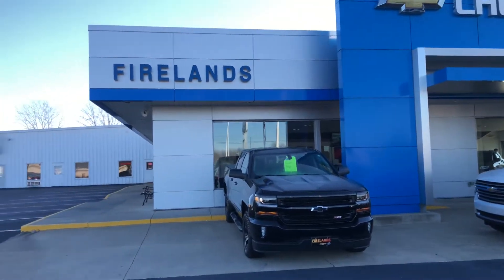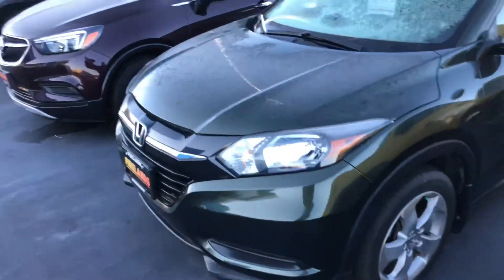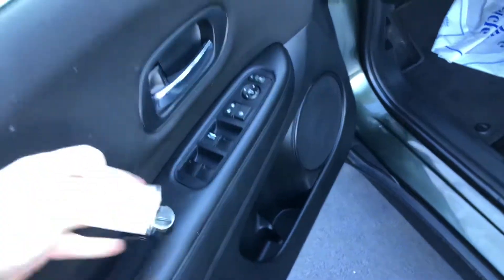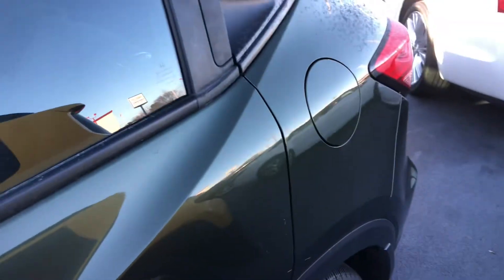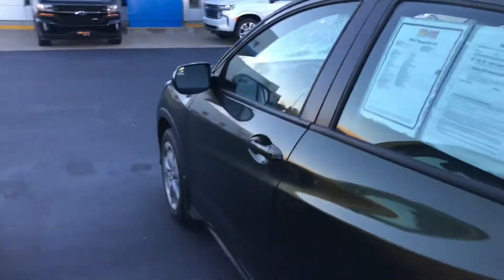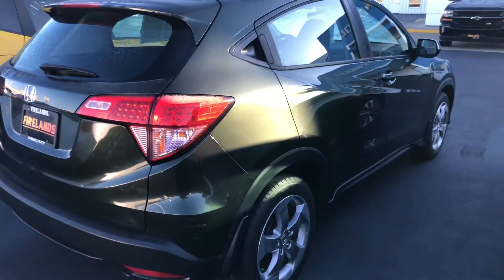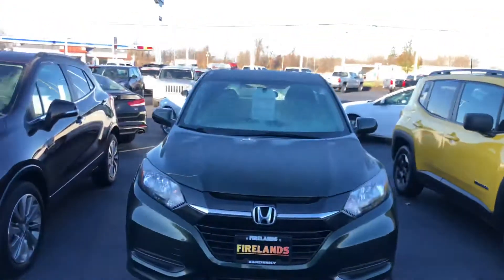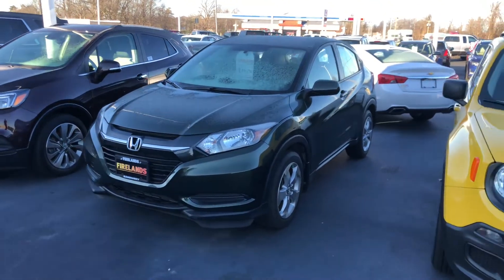Kevin’s Pearl Green CRV